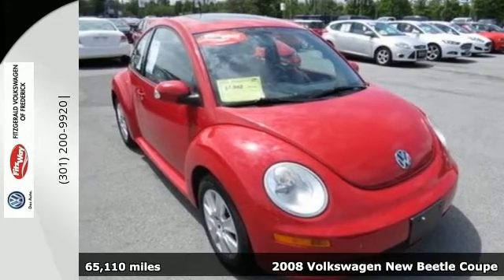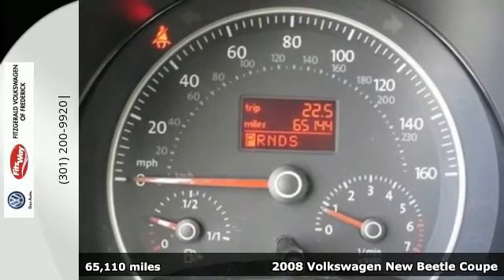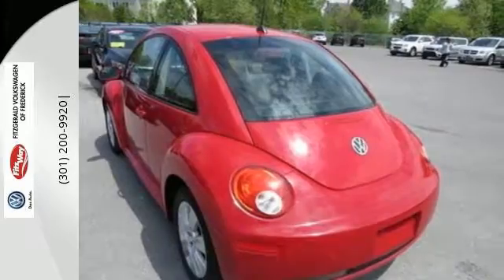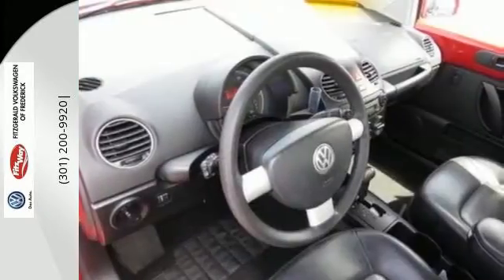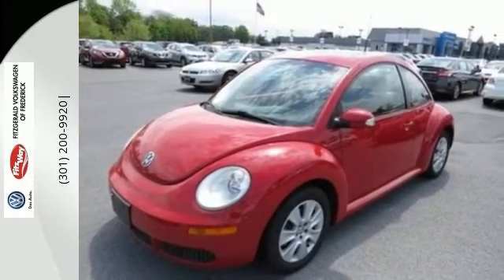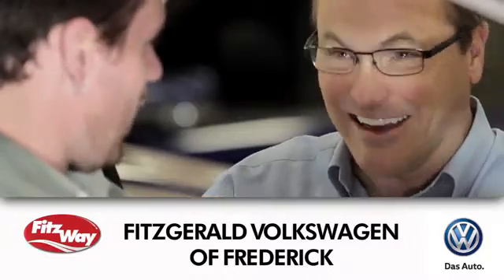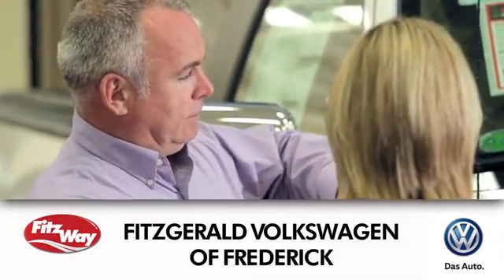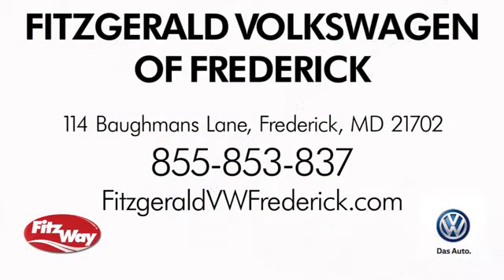Used 2008 Volkswagen New Beetle Coupe Gaithersburg MD Frederick, MD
Year: 2008
Make: Volkswagen
Model: New Beetle Coupe
Trim: S
Engine: 5 Cyl - 2.5L
Transmission: Automatic
Color: Salsa Red
Mileage: 65110
Stock #: M810227A
VIN: 3VWRG31C08M524591
(FCG)Fitzgerald Lifetime Loaner Car Program (Optional),Fitzgerald Buyer Protection Plan,Maryland State Inspection,FitzWay Value Used,

Address:
114 Baughmans Lane